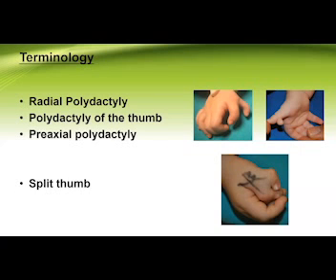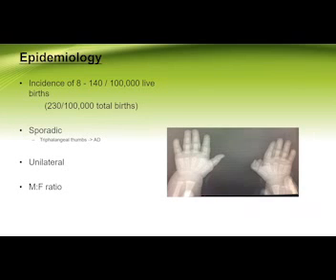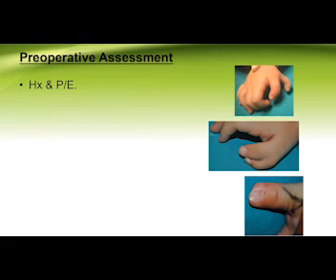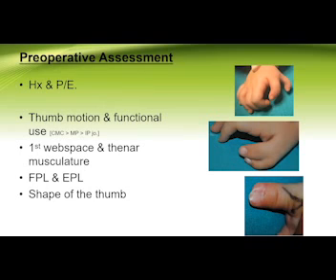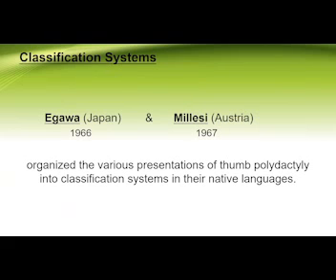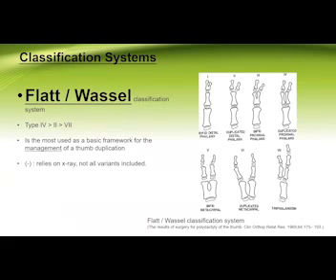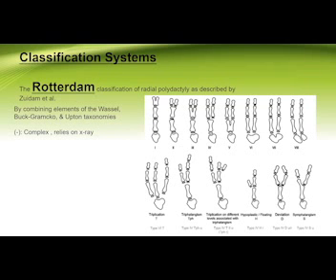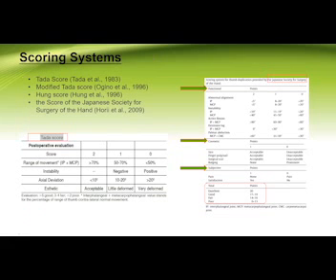Thumb duplication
ADRES :Merkez, Çukurçeşme Cd. No:51, 34245 Gaziosmanpaşa/İstanbul